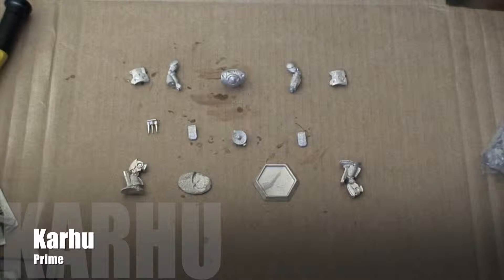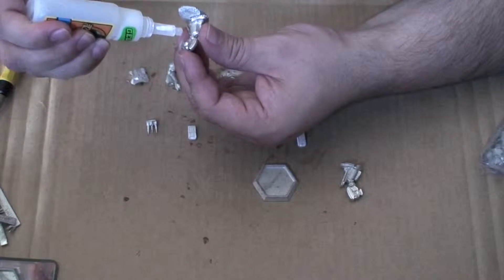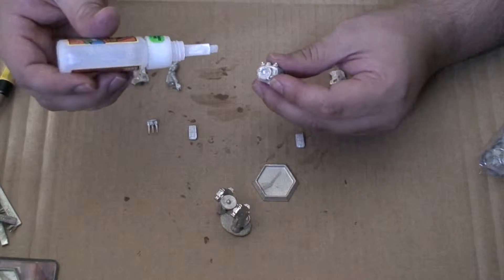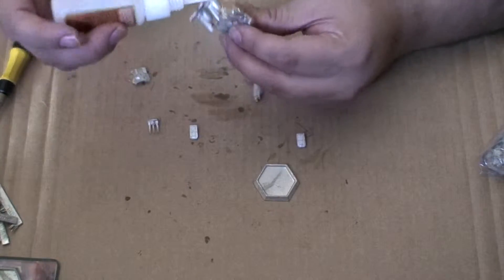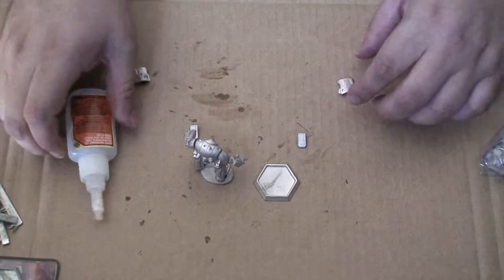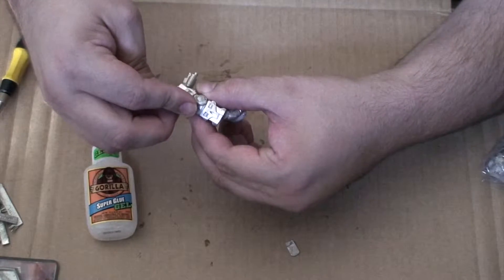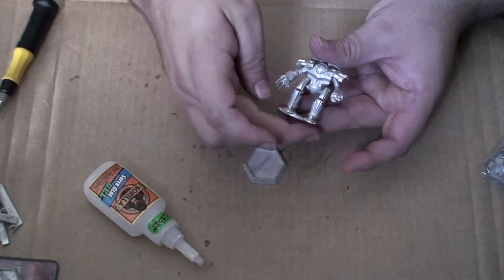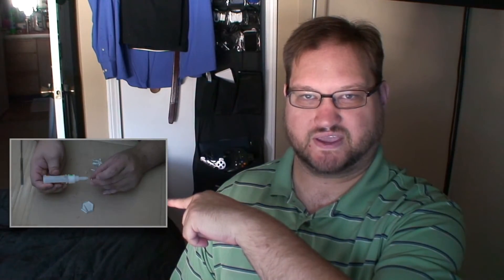Battletech - Karhu Prime Assembly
Today we have an interesting design from the Ghost Bear Dominion!
The Karhu!

The MechAvengers with Background by Czentara
Used with written permission.